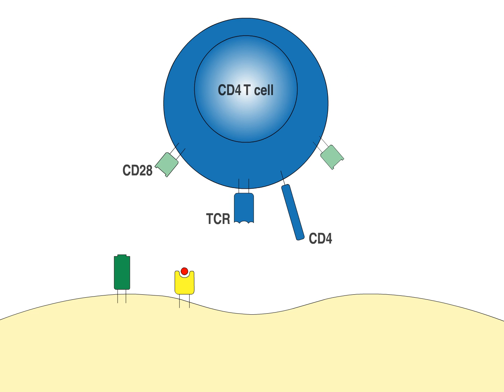IV 8 3 TCR APC Interaction